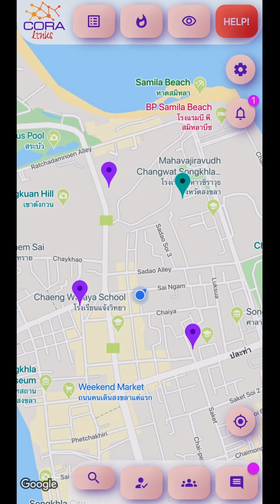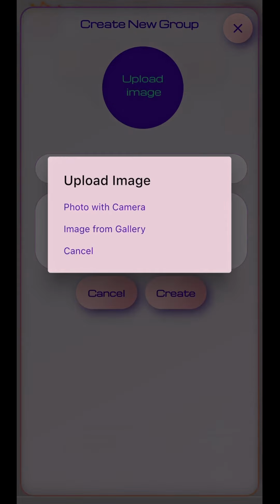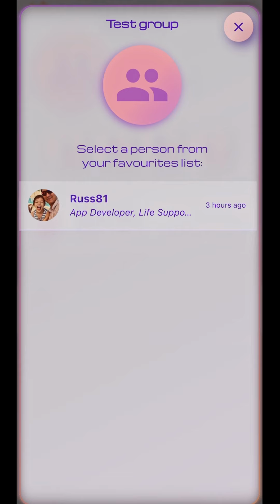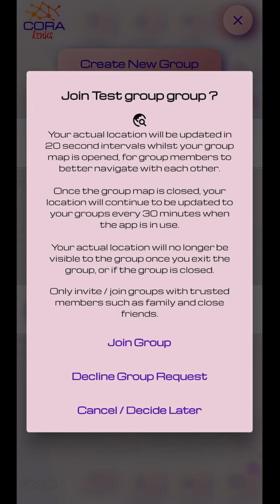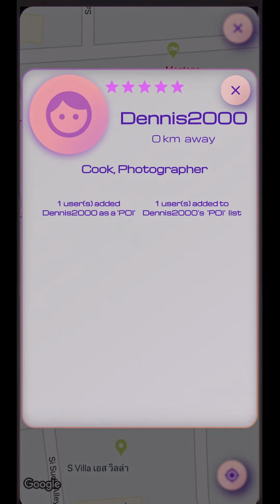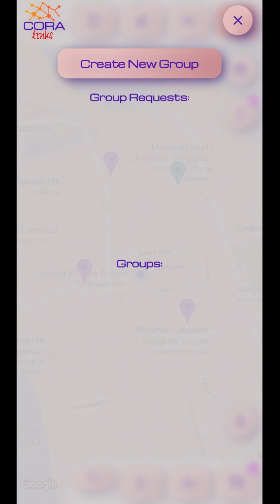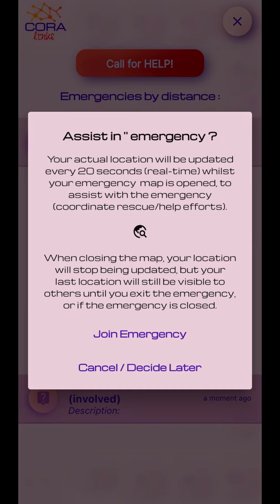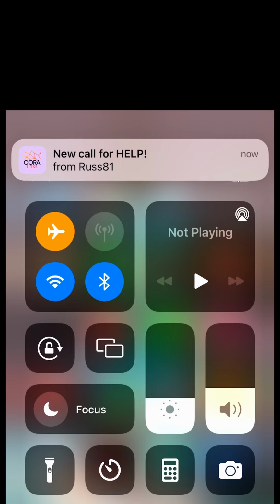Tutorial, Part 3: Groups and Emergencies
Part 3 of the Tutorials series on the CoraLinks App